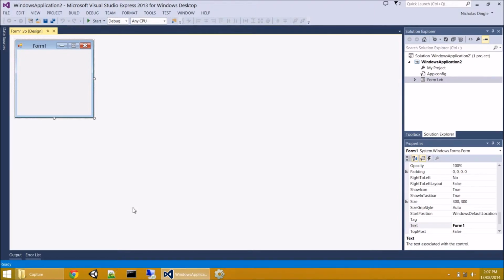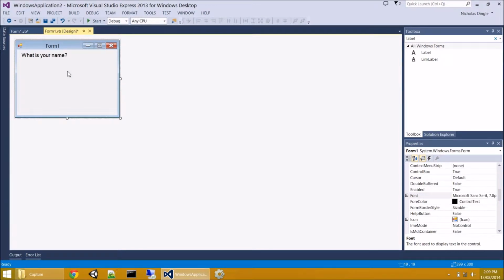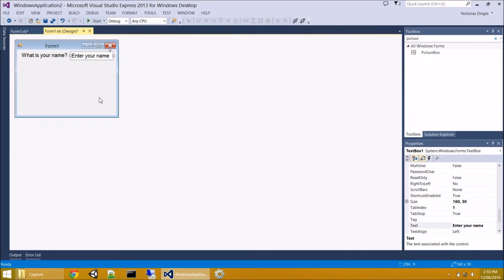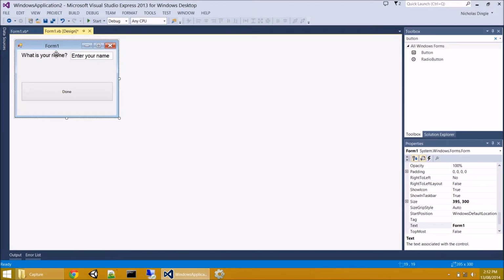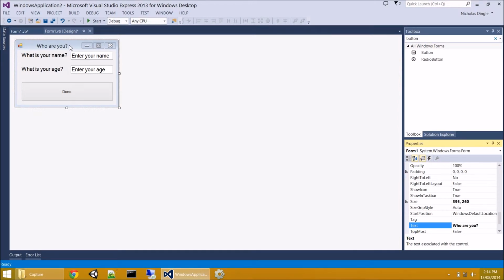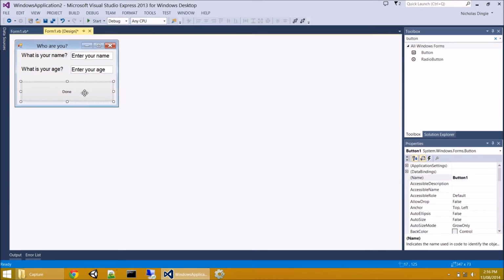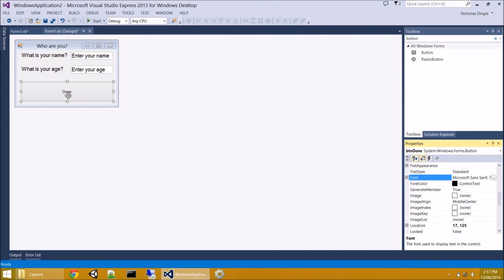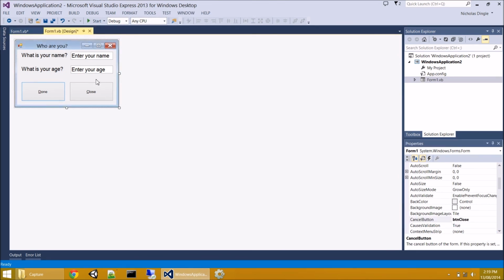VB.NET 2013 GUI - GUI Basics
Another small video for VB.NET 2013 in GUI programming and just going into the basics of:

 * GUI Programs
 * Controls
 * Properties
 * SORRY: Still no programming...